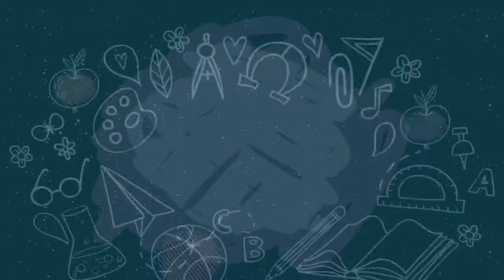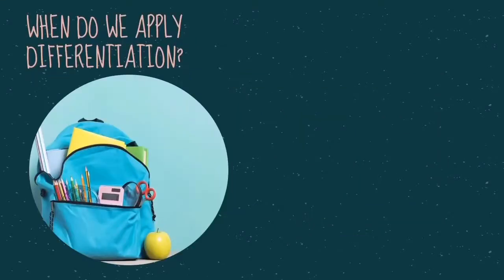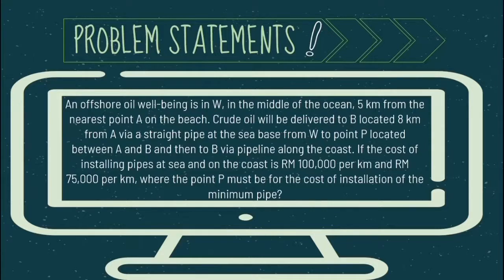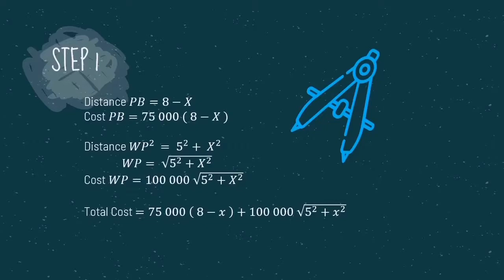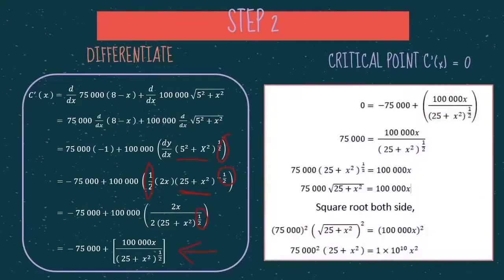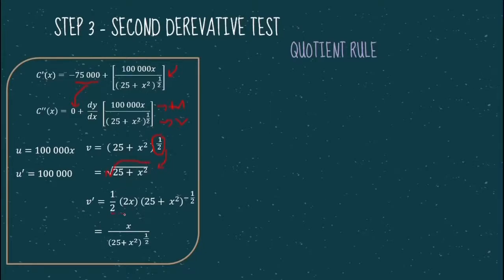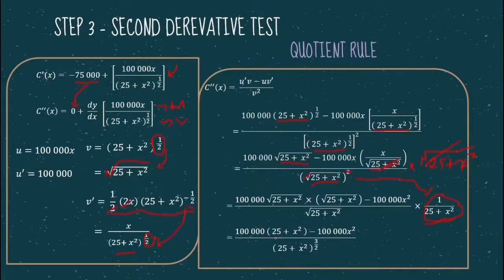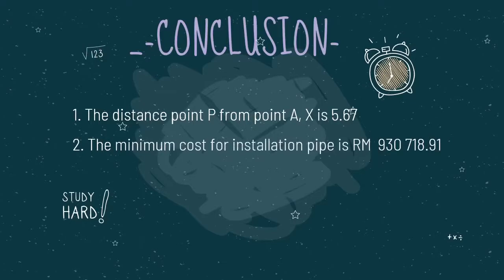Assignment Calculus 1 (MAT 183)